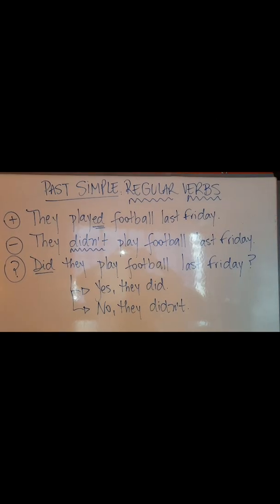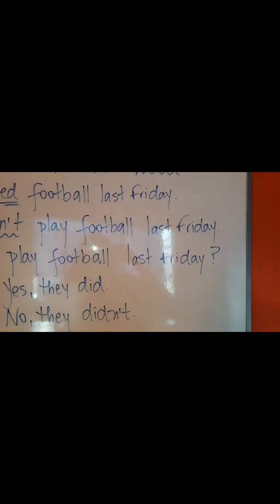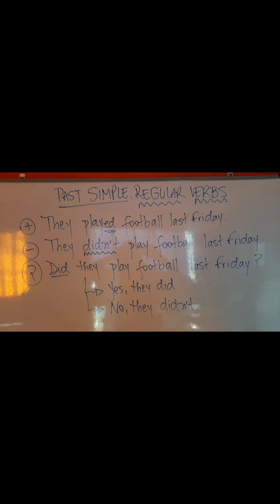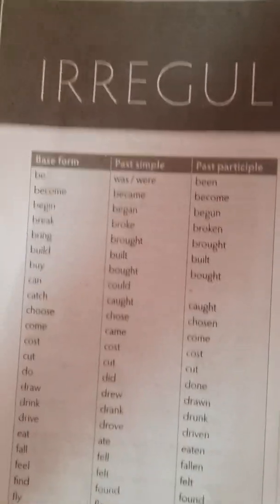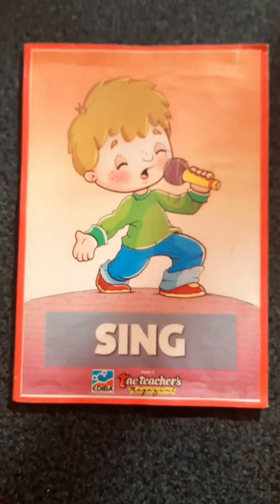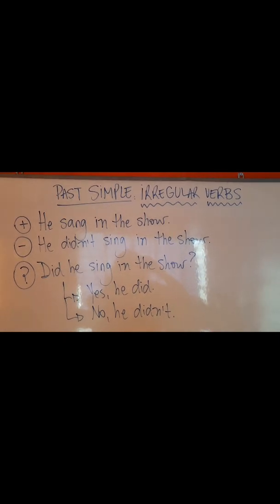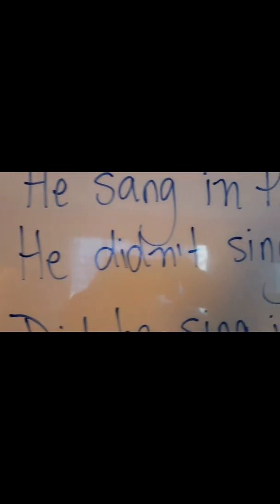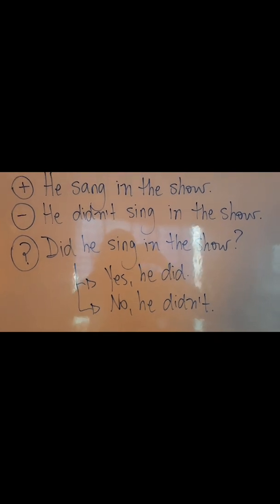JUNIORS 2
Past Simple regular and irregular verbs